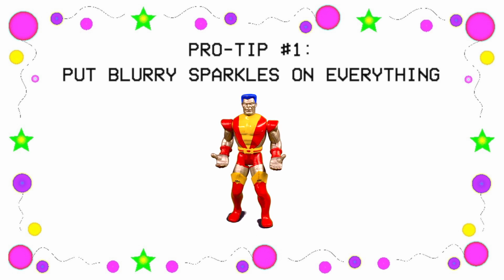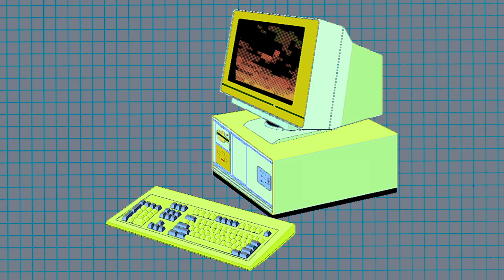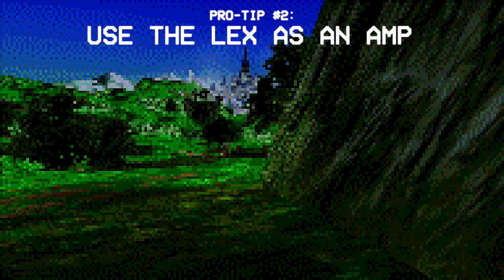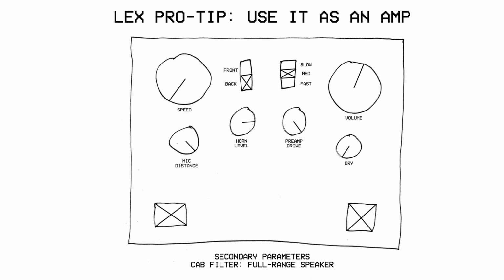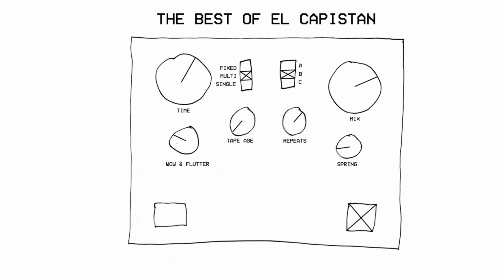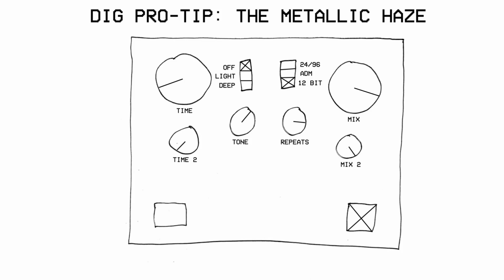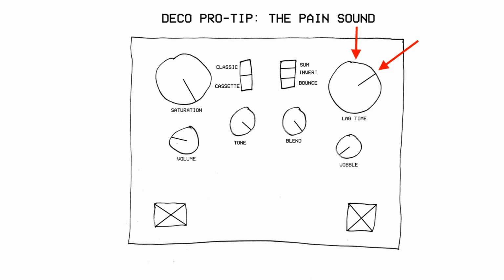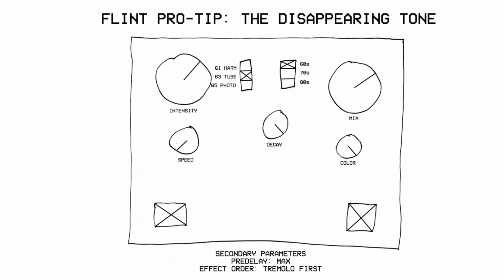The Updated Strymon Pedals: How to Be Advanced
Here are the 6 coolest things you can do with the updated versions of these Strymon pedals. Exact settings and knob positions are below. Stop-motion animation by John Marty, drone footage by Best Frenemies.

Click here to listen to my album HARD FEELINGS on all platforms, it’s glitchy and hyper just like this video

SETTINGS:

BLUESKY: PUT BLURRY SPARKLES ON EVERYTHING
Spring mode, Modulation Off
Decay: minimum
Pre-Delay: 2 o'clock
Low: noon
High: 5 o'clock
Mix: 2:30
Shimmer: minimum

LEX: USE IT AS AN AMP
Mic Rear, Ramp Slow
Speed: minimum
Mic Distance: maximum
Horn Level: 3 o'clock
Preamp Drive: maximum
Volume: 1 o'clock
Dry: minimum
Secondary parameters: set Cab Filter to Full-Range Speaker
*Set the entire pedal to be slow, not fast (the left switch toggles between these)

EL CAPISTAN: THE BEST SETTING
Tapehead Multi, Mode B
Time: 1 o'clock
Wow & Flutter: 10 o'clock
Tape Age: minimum
Repeats: 1 o'clock
Mix: 2 o'clock
Spring: 8 o'clock

DIG: THE METALLIC HAZE
Modulation Off, 12 Bit
Time: 8 o'clock
Time 2: minimum
Tone: 2 o'clock
Mix: 4 o'clock
Mix 2: maximum

DECO: THE PAIN SOUND
(Both sides of the pedal should be on)
Casette, Sum
Saturation: Maximum
Volume: 10 o'clock
Tone: maximum
Blend: maximum
Lag Time: use an expression pedal to move this between noon and 2 o'clock
Wobble: minimum

FLINT: THE DISAPPEARING TONE
'63 Tube tremolo, '60s reverb
Intensity: 2 o'clock
Speed: minimum
Decay: maximum
Mix: 2 o'clock
Color: maximum
Secondary parameters: maximum delay time, and set the reverb to come after the tremolo

TIMESTAMPS
0:00 Intro
0:11 BlueSky
0:58 Sound Example
1:35 Lex
2:51 Sound Example
3:35 El Capistan
4:02 Sound Example
5:03 Sound Example
5:54 Dig
6:49 Sound Example
7:35 Deco
8:17 Sound Example
9:12 Flint
9:58 Sound Example